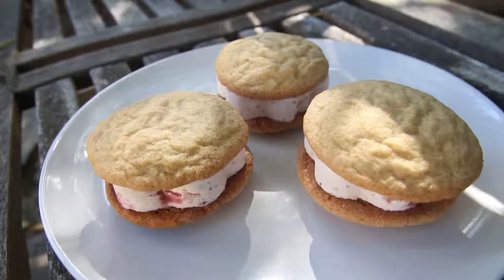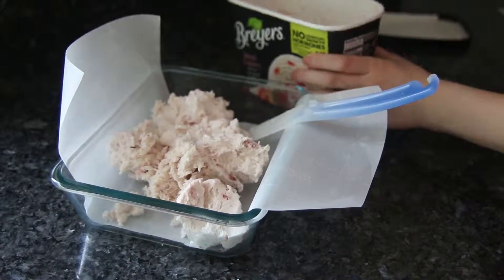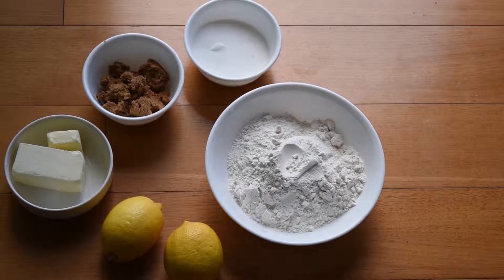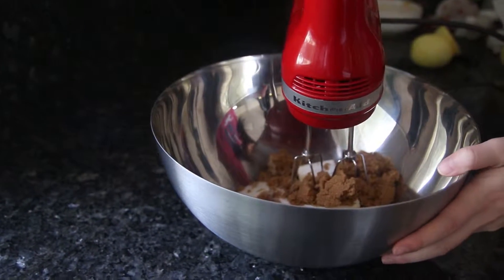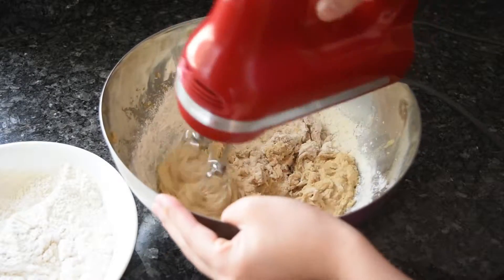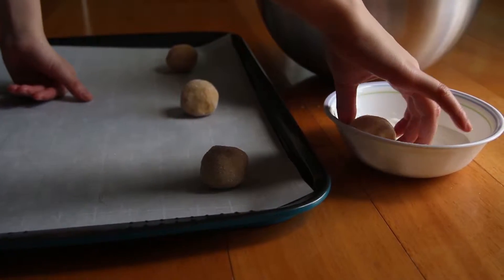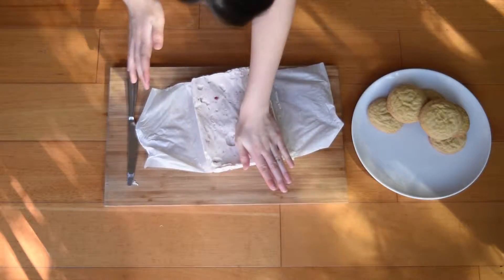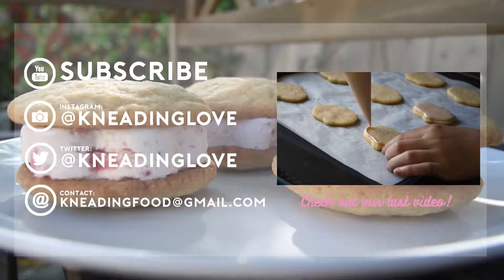Strawberry Lemonade Ice Cream Sandwiches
Ingredients:
◦ A carton of strawberry ice cream
◦ 1 egg
◦ 2-3 lemons
◦ 1 tablespoon of lemon extract

Directions:
1. Using some parchment paper, line a freeze safe dish. Now, take your softened strawberry ice cream and spread it in the dish. Make sure the ice cream’s about 1-2 inches thick. Stick the dish into the freezer until you are ready to assemble your ice cream sandwiches.
2. First, juice and zest the lemons.
3. Starting with the dry ingredients, mix the flour, baking soda, and salt into bowl. Whisk together until combined.
4. For the wet ingredients, start by creaming the butter, brown sugar, and white sugar at a medium speed. Once it’s nice and fluffy, crack in the egg and beat until combined.
5. Pour in the juice and zest and mix until combined. At this point, add in 1 tablespoon of lemon extract. Mix it all in.
6. Now, add in the dry ingredients. Start with half of the flour mixture and beat it in, then add the rest. Cover the dough with plastic wrap and chill in the fridge for 1-2 hours.
7. Preheat your oven to 350 degrees and line your tray with parchment paper. Set up a small bowl of granulated sugar to roll your cookies in. Take out your chilled dough and roll about a tablespoon or two into a ball. Toss the ball of dough around in the sugar and place on your tray a few inches apart from each other. Bake for 12-15 minutes.
8. Let the cookies cool slightly and assemble the ice cream sandwiches.